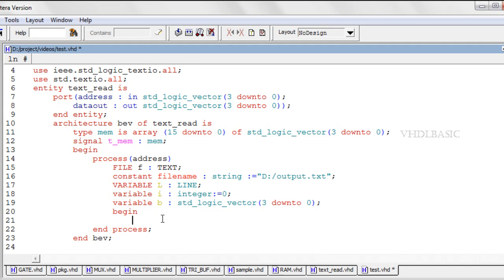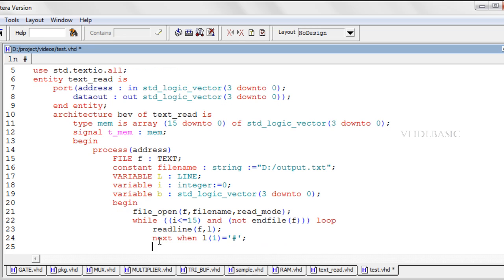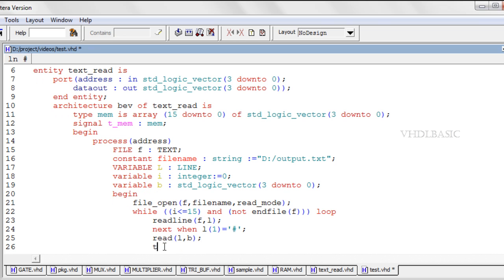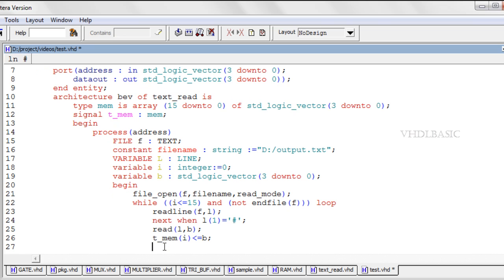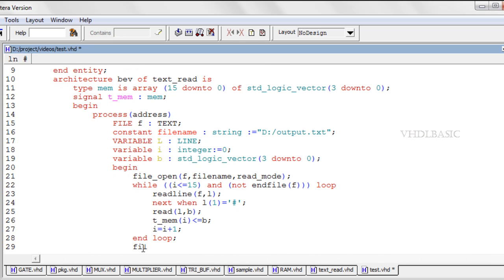VHDL BASIC Tutorial - Read a data from File (ROM)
Code example: Reading a data from a file

In this video we are going to see about reading a data from file. File_open function is used to open a file. Syntax for using file open

function is file_open open paranthesis text semicolon filename semicolon mode close paranthesis. Here filename contains a path from which the file has to be read. Read_mode represent open the file in read mode. While loop is used for storing each and every data into

memory. Here endfile is used to check the data available in the file. read line function is used for select the line from the file. Syntax for

using read line function is readline open paranthesis text semicolon line close paranthesis. Here next when is used for checking the first

line of the File. read function is used for read the data from the file. syntax for read function is read open paranthesis line semicolon data

close paranthesis.  Here T_mem is memory of my program. file close function used to close the file. Syntax for file_close function is file_close open paranthesis text close paranthesis.